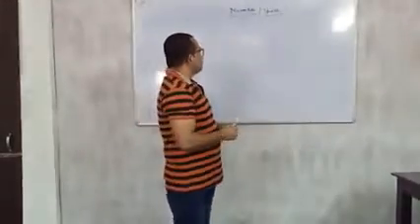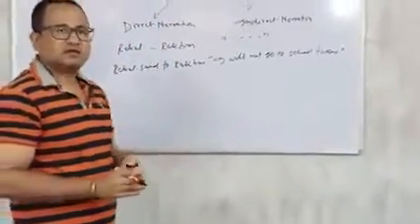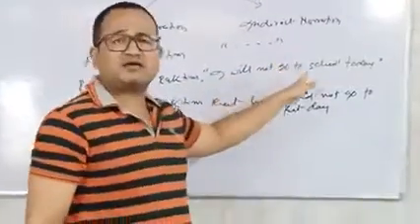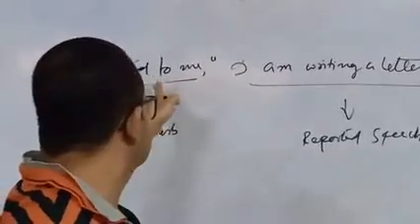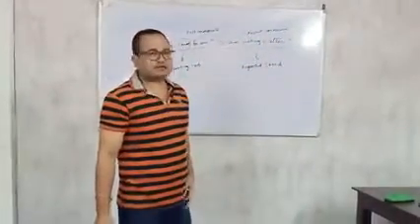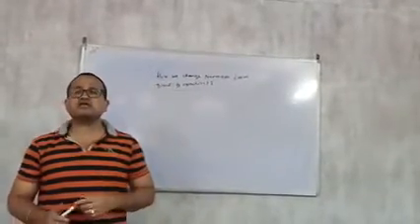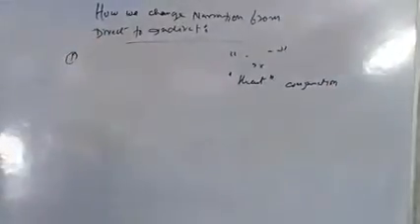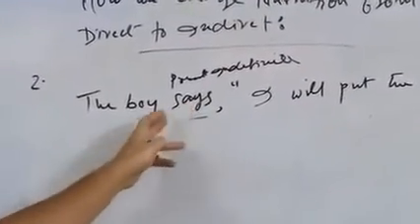Class-IX English (Session-41)